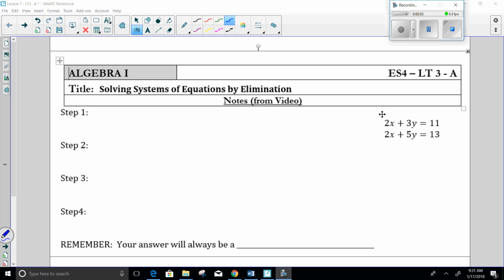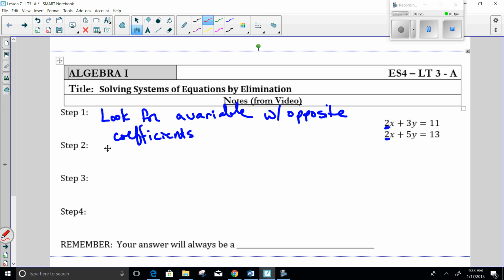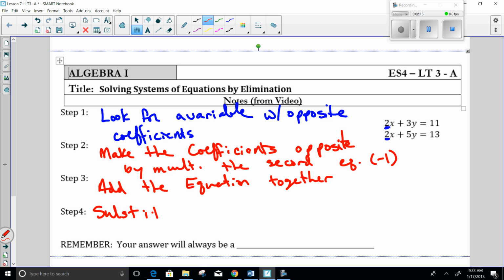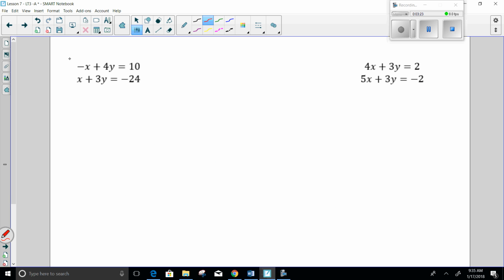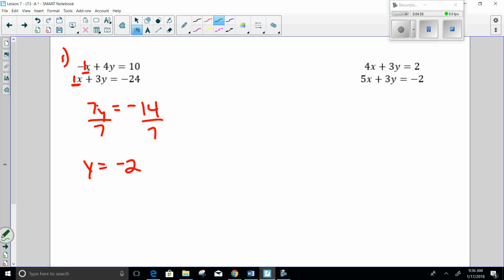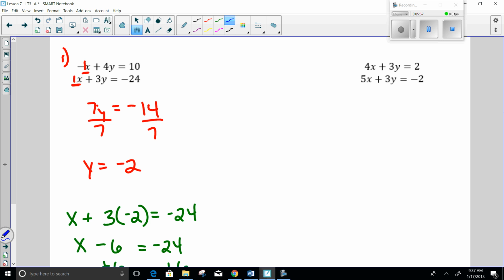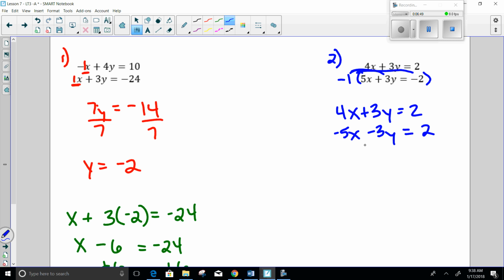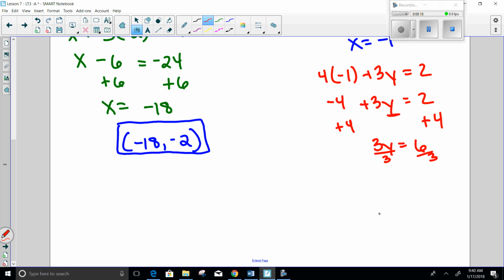Video 7 LT3 A